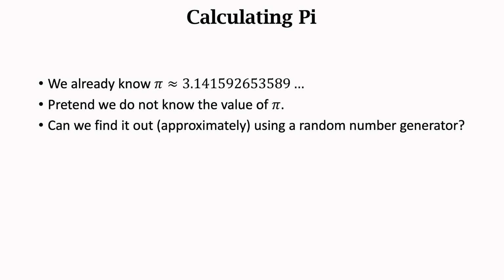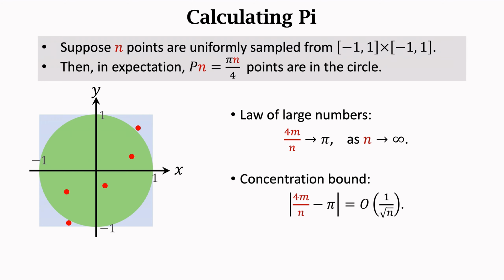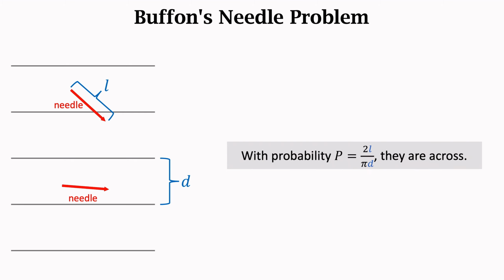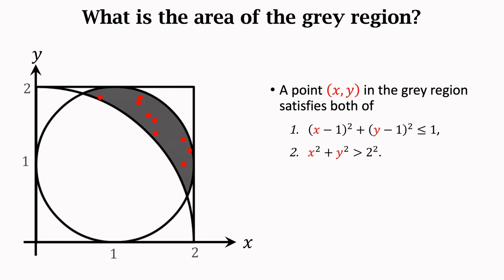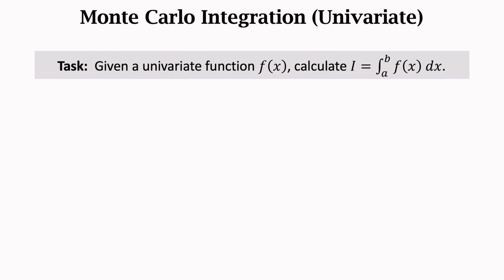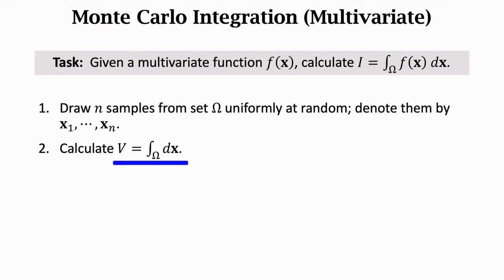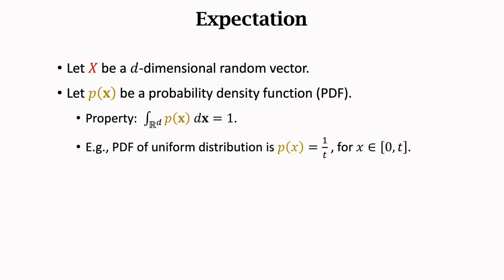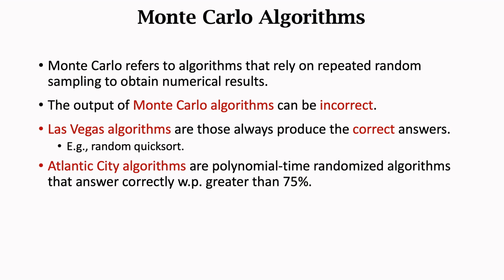17-1: Monte Carlo Algorithms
Monte Carlo refers to algorithms that rely on repeated random sampling to obtain numerical results. This lecture teaches Monte Carlo using 5 examples:
0:15    Uniform sampling for estimating π
7:37    Buffon's needle problem
13:20  Area of a region
19:39  Monte Carlo integration
29:29  Estimating expectations